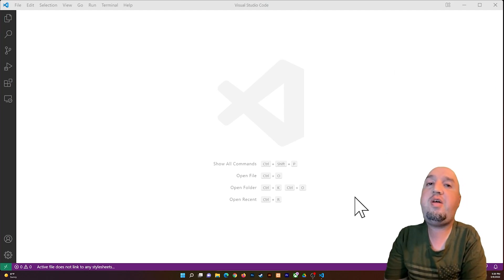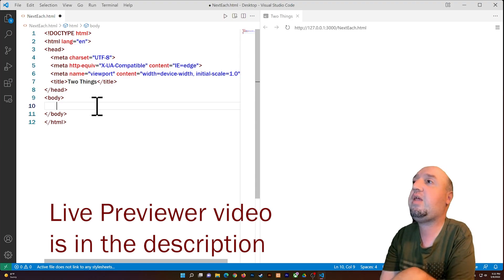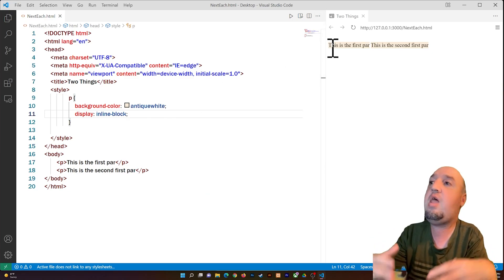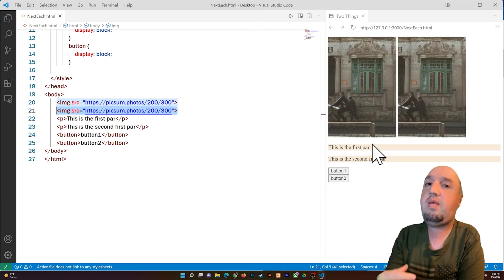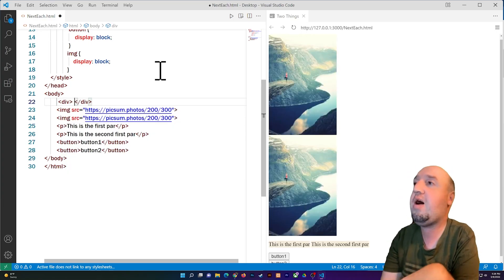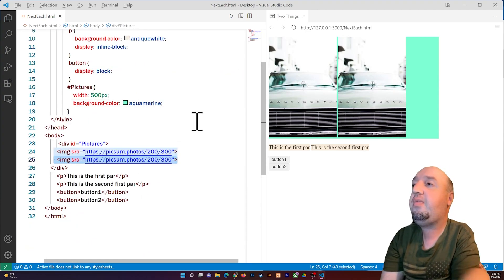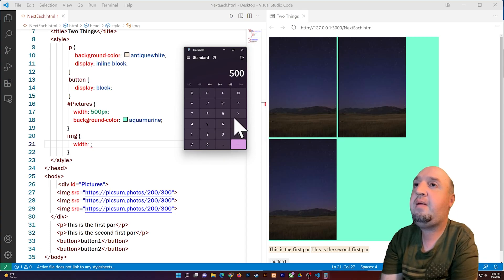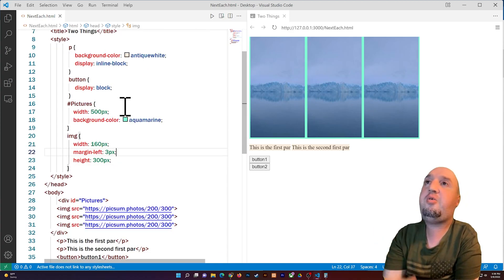How to Place Two Things Next to Each Other With Display Block and Inline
In this video, I will show you how to place two HTML elements next to each other using CSS. After this video, you will be able to place anything next to each other, or by itself.

Like my page on Facebook